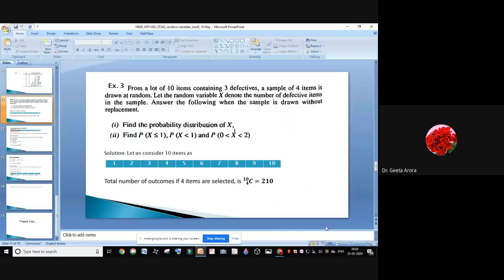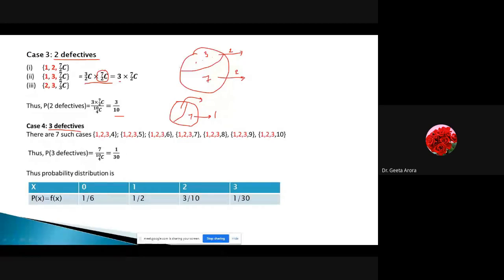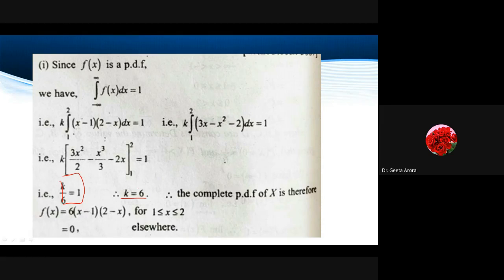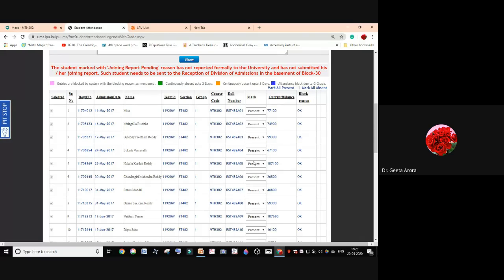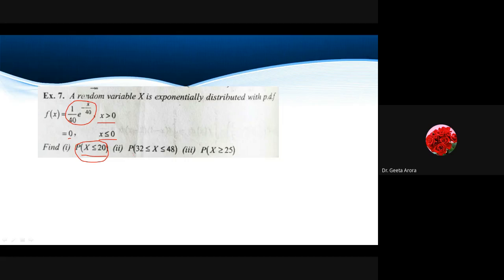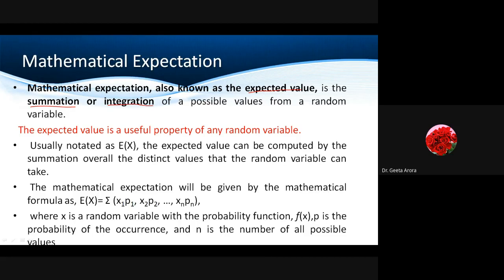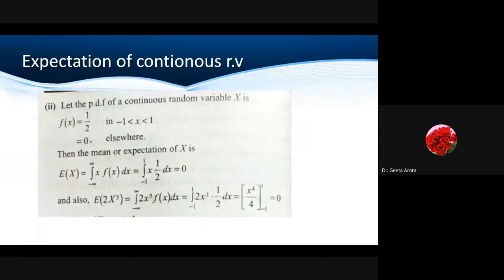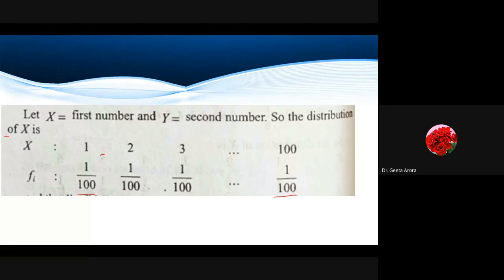Expectation_MTH302 2020 05 20 at 03 37 GMT 7